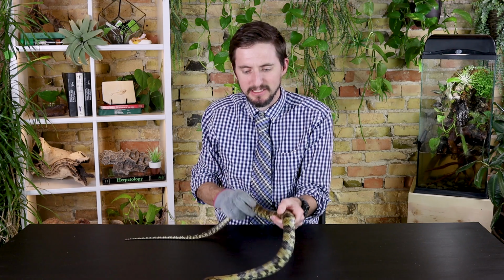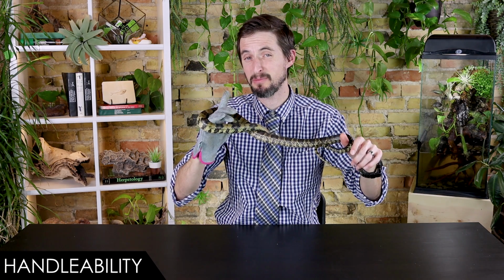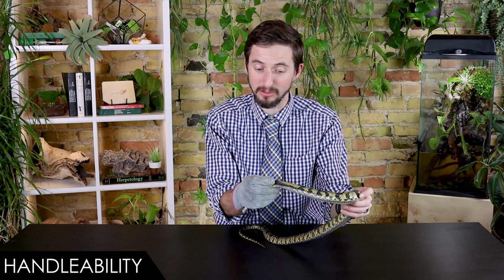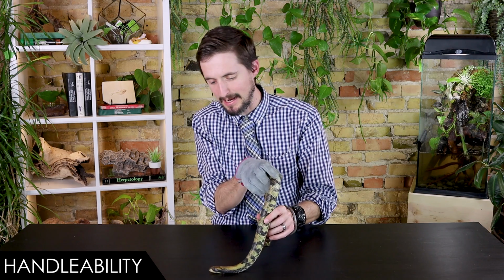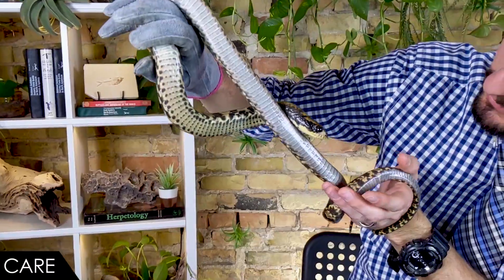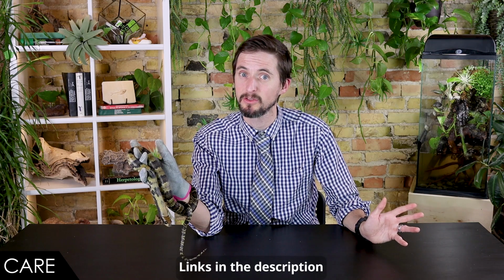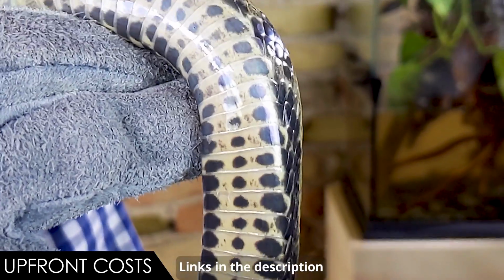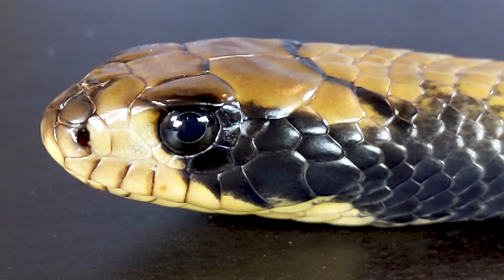False Water Cobra, The Best Pet Snake?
The false water cobra (Hydrodynastes gigas) is quickly becoming my favorite snake. I can thank Emily from Snake Discovery for starting this obsession. They are beautiful, intelligent, and interesting. They also get HUGE for a colubrid snake. They are somewhat venomous, but what's a little venom between friends (I say that because I have been bitten by this little guy)? So is the venomous false water cobra (note that it is a false cobra, it isn't the water that's false) the best pet snake for you?

Water Bowl
Heat Lamp Bulb
Heat Lamp Fixture
UVB Lamp Bulb
UVB Lamp Fixture
Isopods + Springtails
Ramen Reptiles

Clint's Reptiles
770 East Main Street #127